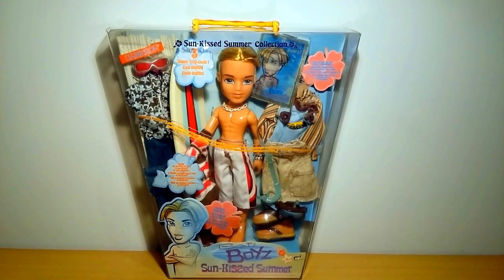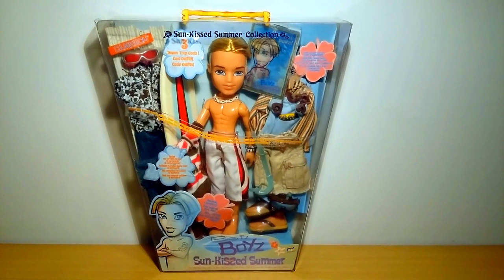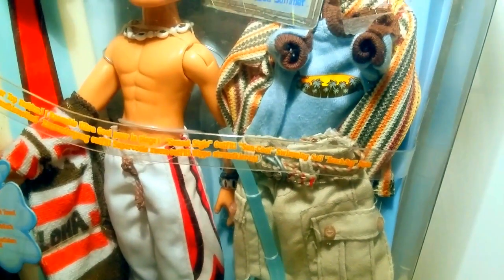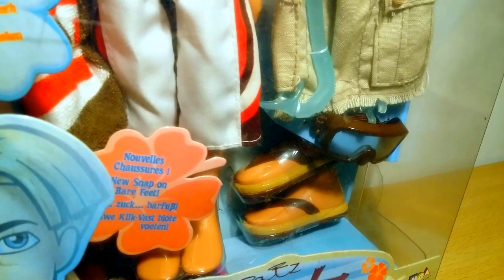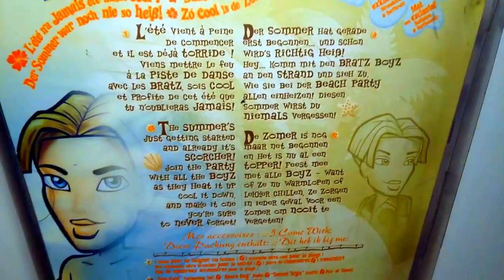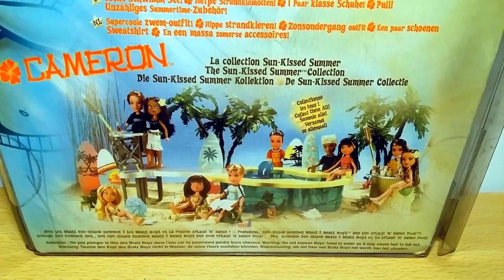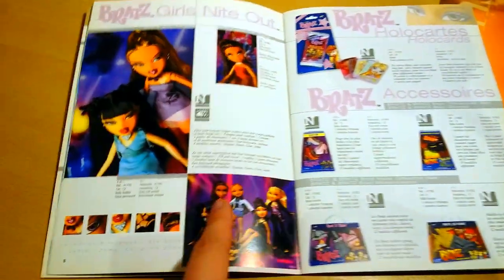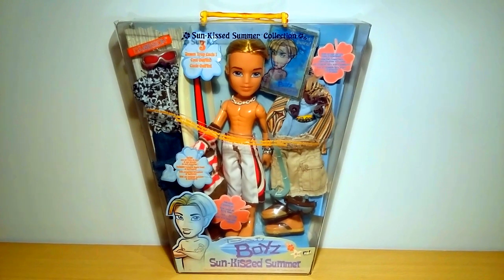Bratz Boyz Sun-Kissed Summer Cameron Review & OG Free Bratz Stuff!🌴🏄🐚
2004 Release.
Aloha! I hope you enjoyed my review on Bratz Boyz Sun-Kissed Summer Cameron! And not to forget: the exciting free OG Bratz stuff!